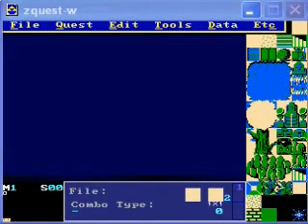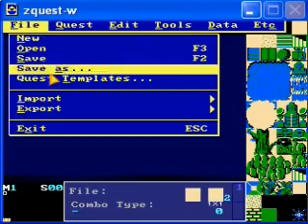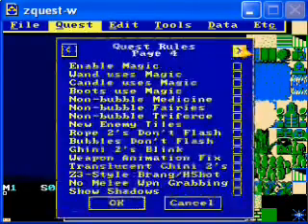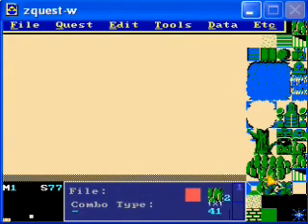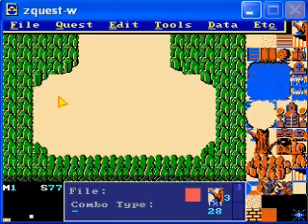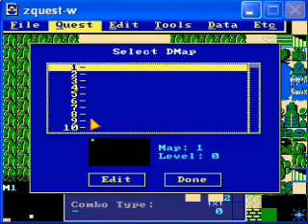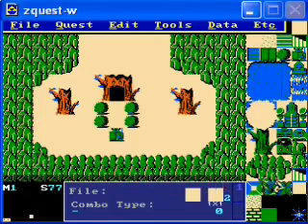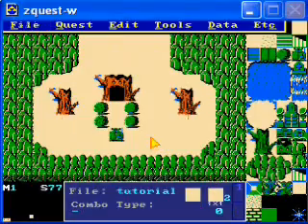ZQuest (Zelda Classic editor) tutorial - part 1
Here I go through some of the beginning steps to making a quest:

- Making the header
- Setting some rules
- Creating one screen, complete with placement markers
- Creating the first DMap